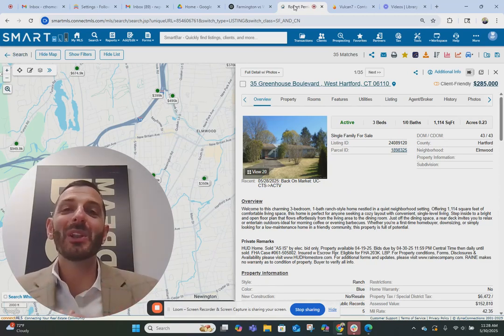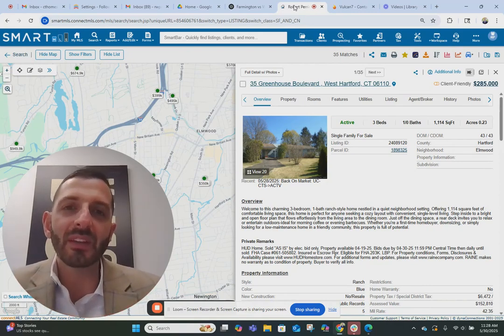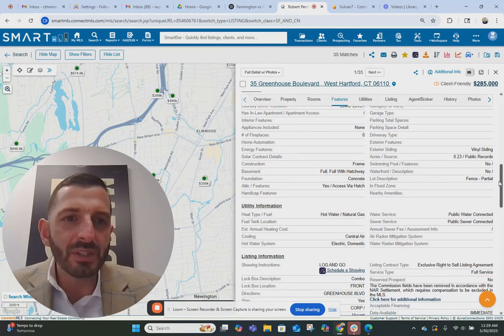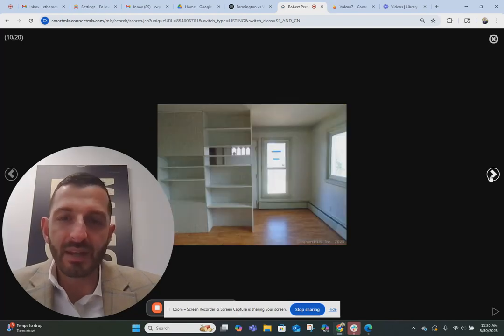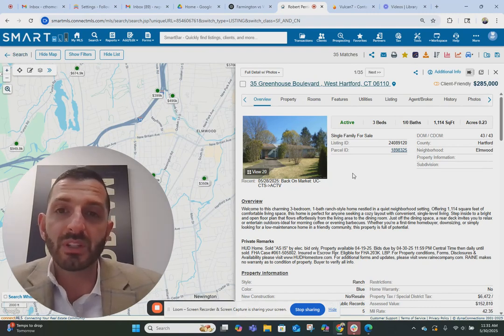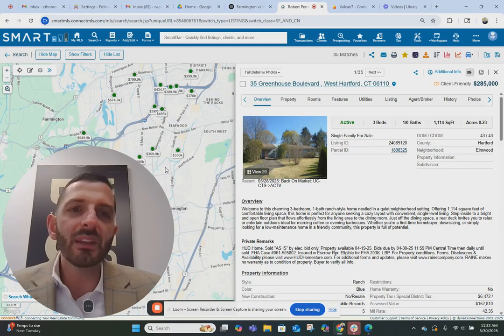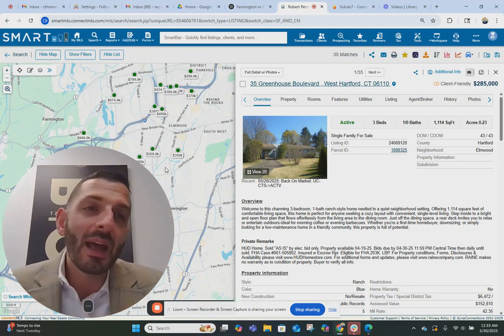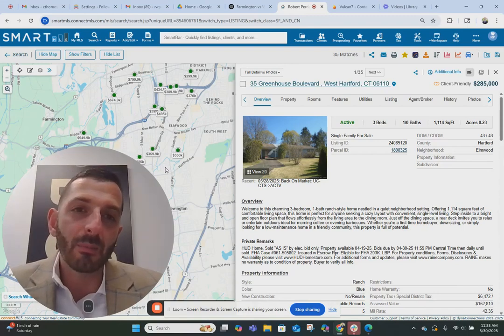West Hartford’s Cheapest Home! 🏡 You Won’t Believe the Price...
💸 Looking for a deal in West Hartford? In this video, I’m taking you inside the lowest priced home for sale right now in West Hartford, CT! Whether you’re a first-time buyer, investor, seller or just curious about what’s on the market—this is one you’ll want to see.

🛏️ Bedrooms: 3
📍 Location: Elmwood

Great entry point into West Hartford real estate—Lets take a look at the pros, cons, and potential of this property.

🧮 Wondering what your current home is worth?

If you want to know everything about Real Estate, eating, shopping, working, playing, exercising, the good stuff, and the bad stuff of life in West Hartford, Connecticut then subscribe so you can be the first to know about the current market in West Hartford Connecticut.😁 We get calls and emails everyday from people just like you looking to make the move to the West Hartford, Connecticut.

Robert Perriello The Robert Perriello Team at Century 21 AllPoints